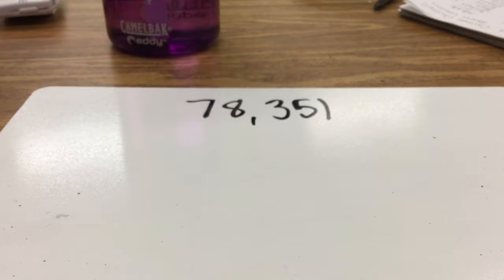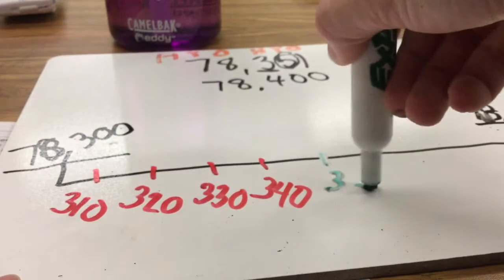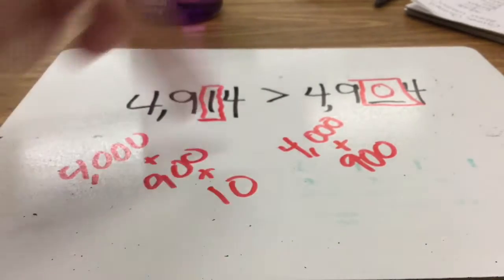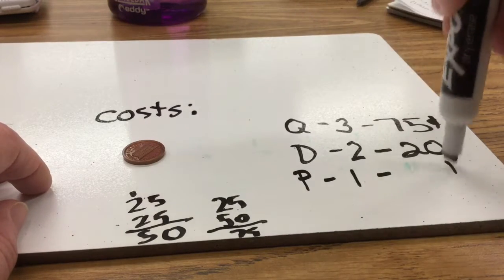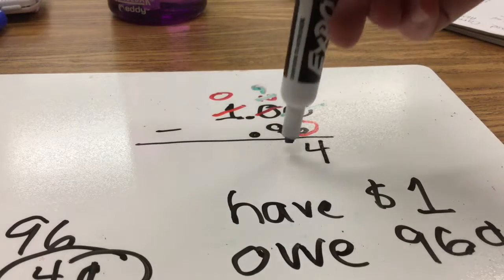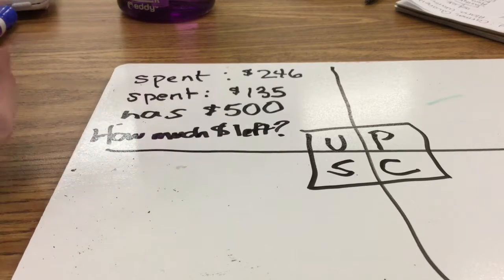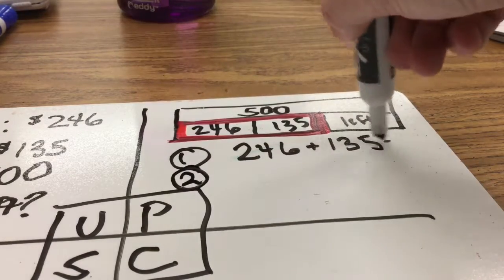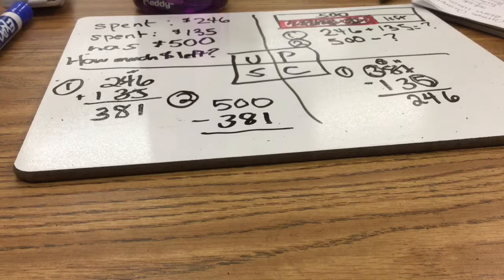Week 7 Friday